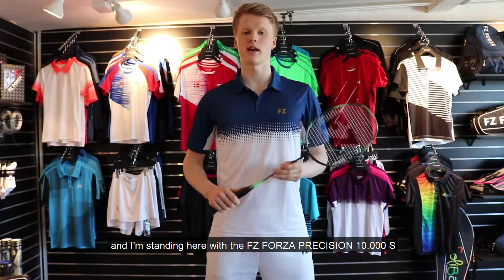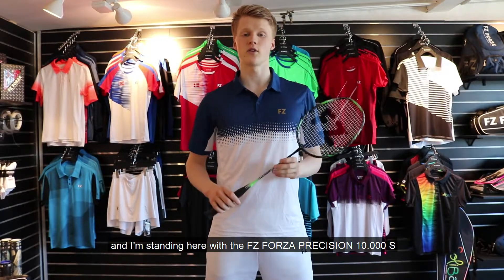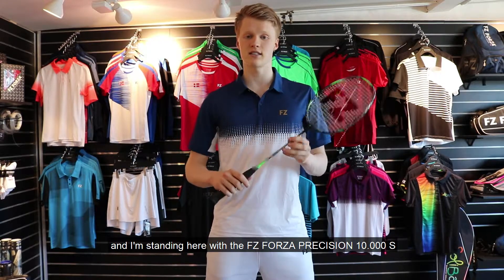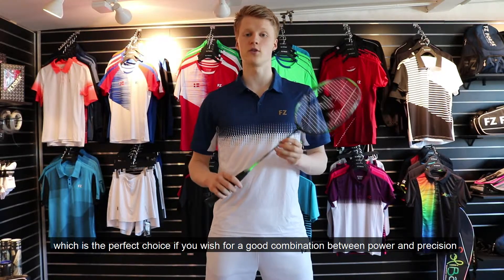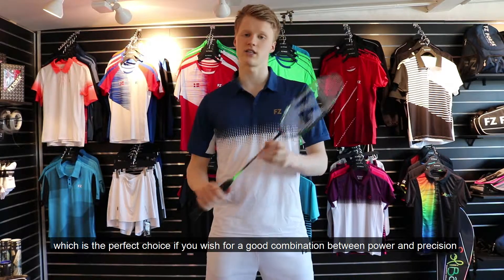FZ Forza PRECISION 10000 S Badminton Racket Review by Anders Antonsen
Intended for a good combination of power and precision. Features a titanium and reinforced frame for control and accuracy. The Racket scores 10/10 on the power scale and is designed for Elite and Tournament level players.